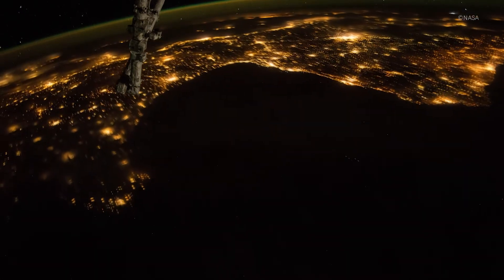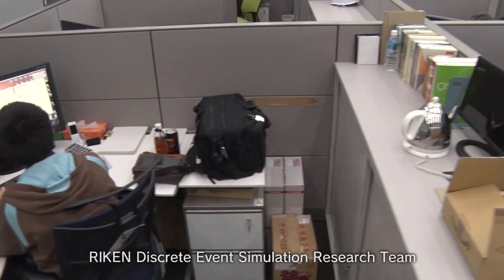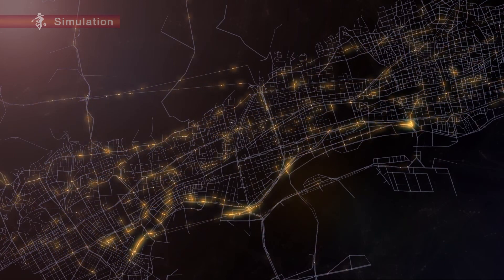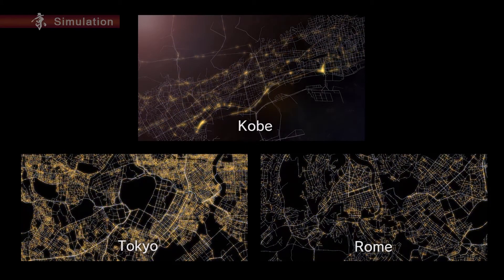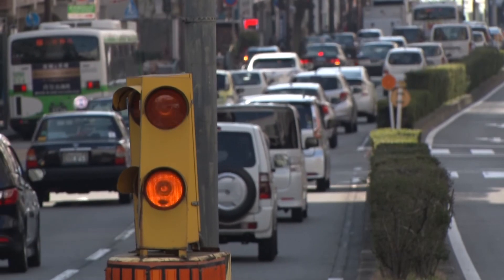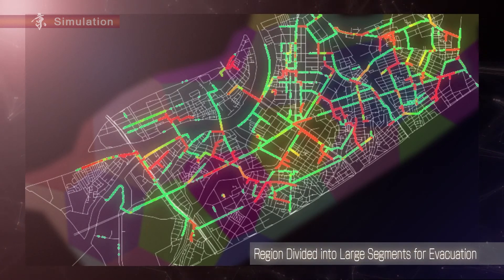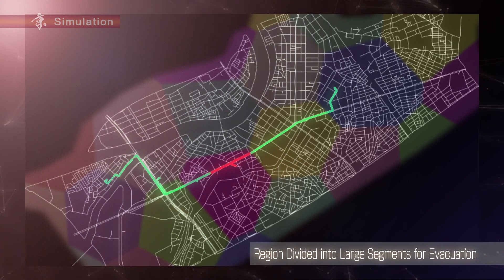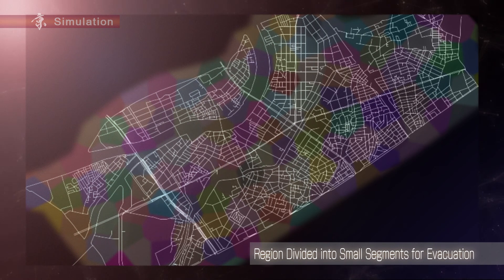Solve Social Phenomena with Simulations! (Full version)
In our society, each individual’s actions may produce chain reactions causing various social phenomena including traffic congestion, economic effects and epidemics. The K computer plays an important role in analyzing those social phenomena. This video will introduce cutting-edge simulation studies, with examples such as economic stress and evacuation following disasters.